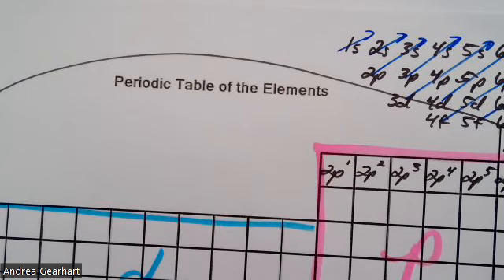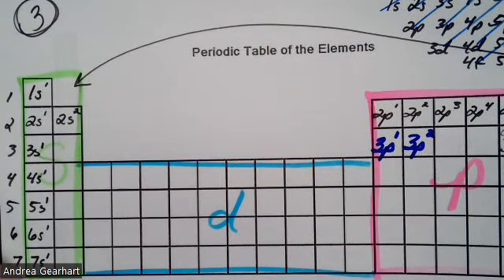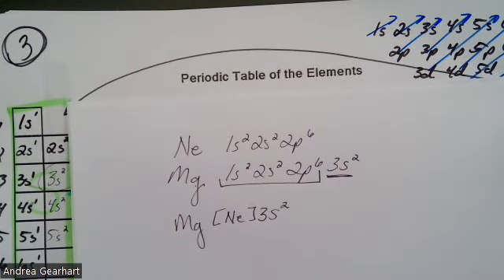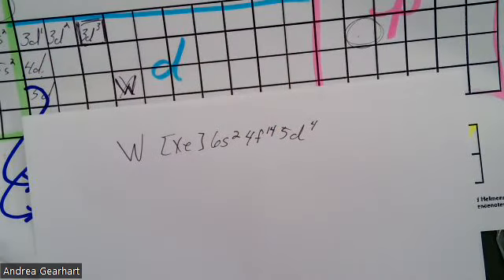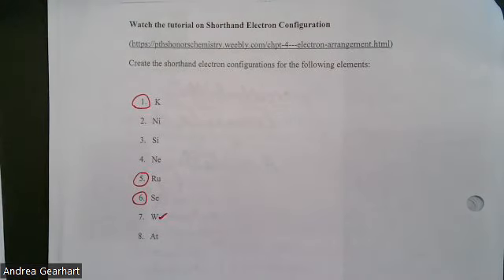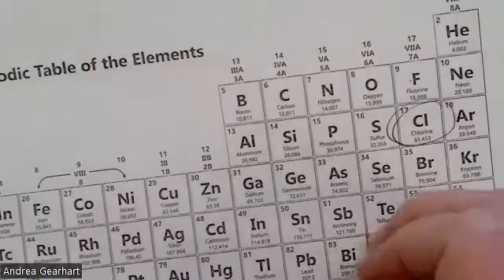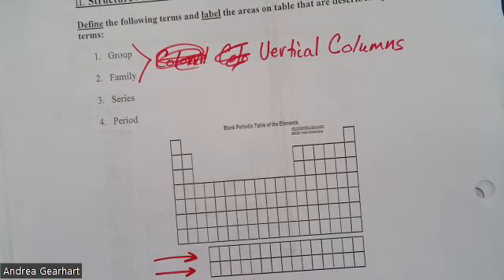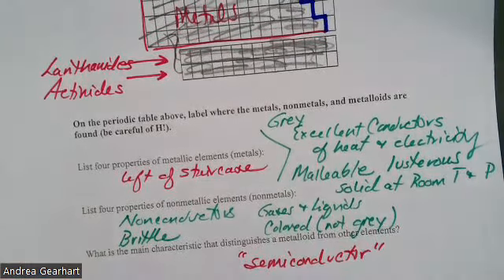Class Lesson 11 13 23 Short Hand e Config & Basic Anatomy of PT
Honors Chemistry, Gearhart. Periodic Table Unit